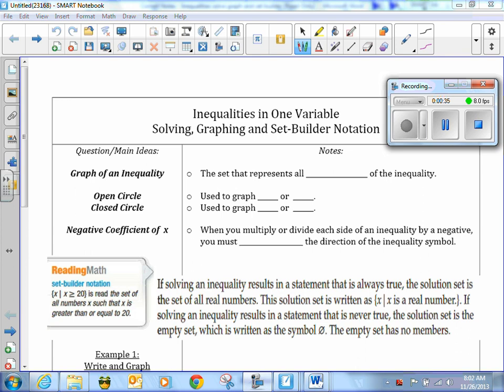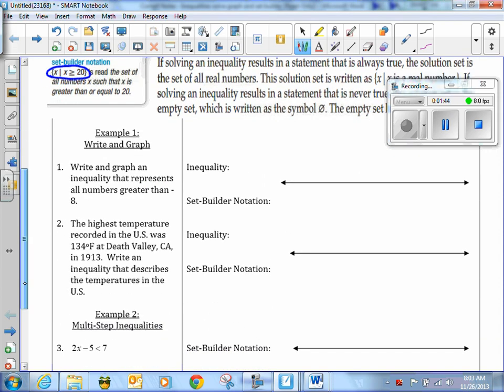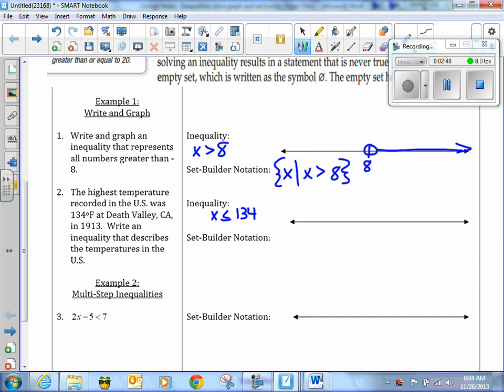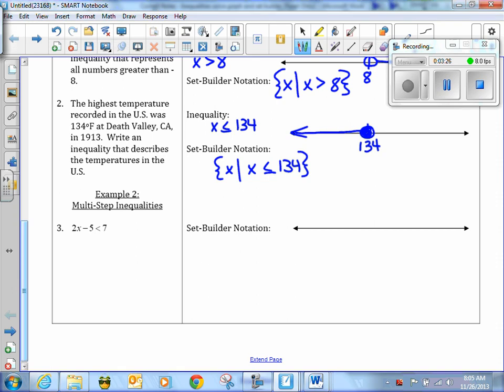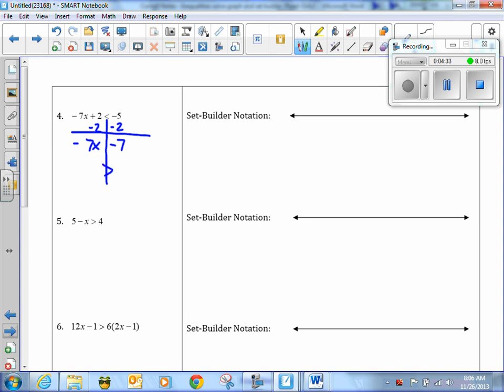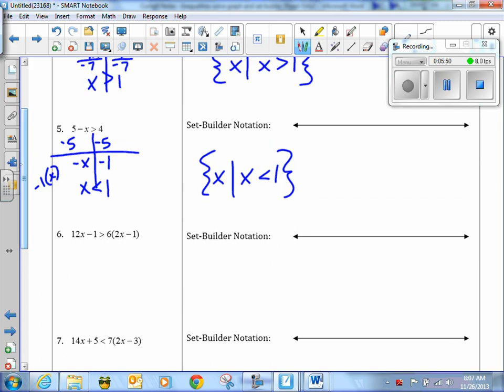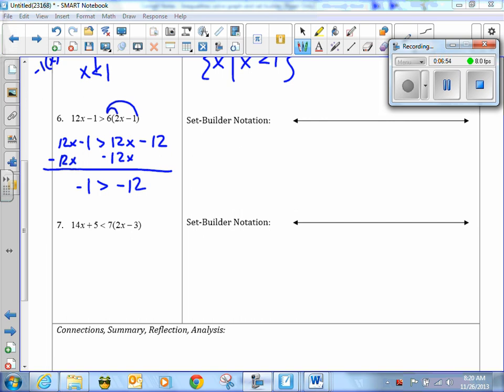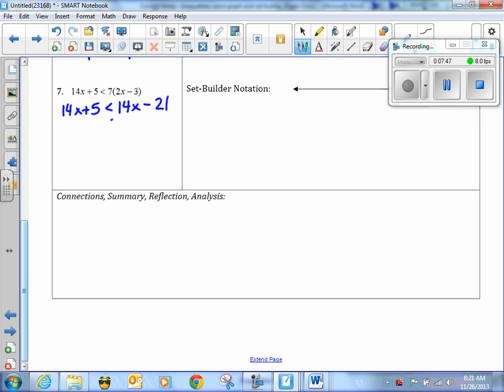Alg U5 V1 Inequalities